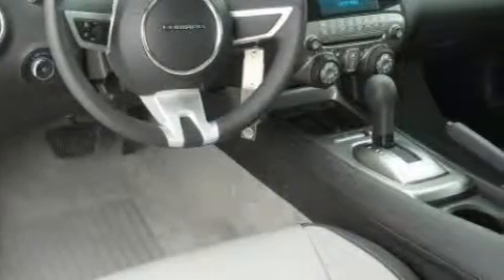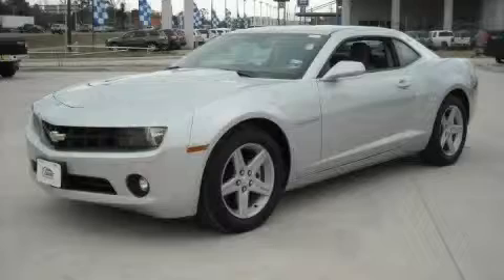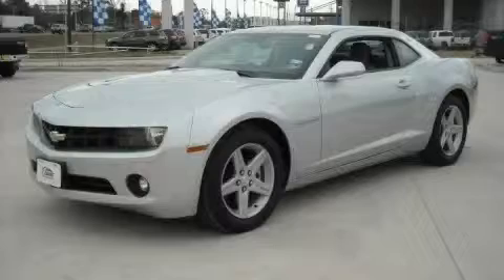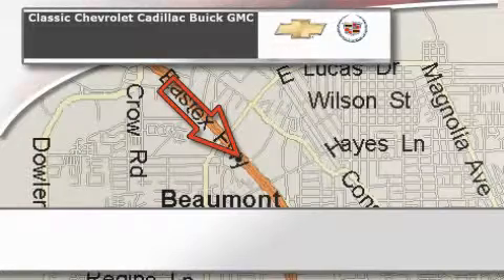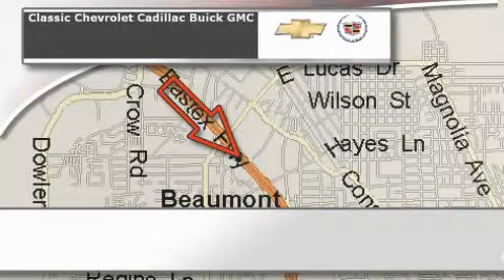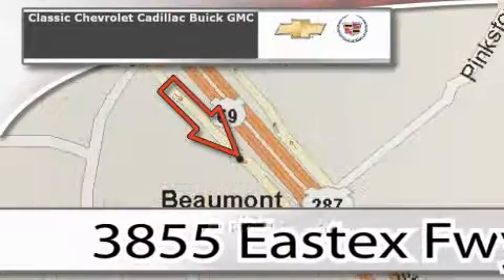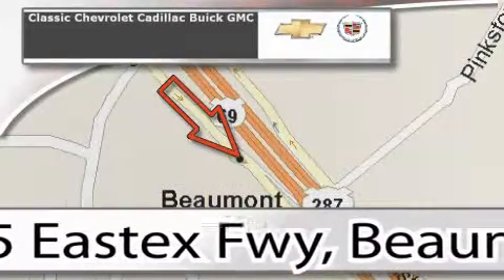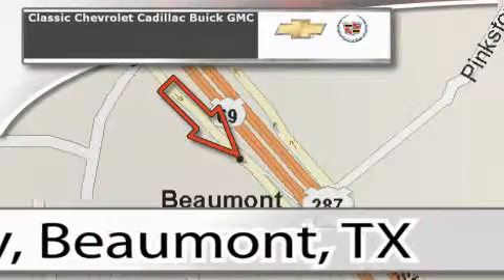2010 Chevrolet Camaro Port Arthur TX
PU111403
 2G1FB1EV7A9111403

 Year: 2010
 Make: Chevrolet
 Model: Camaro
 Engine: V6 3.6 Liter
 Trans.: Automatic
 Exterior: Silver
 Miles: 5,485
 Interior: Black

 2010 Chevrolet Camaro Beamont TX